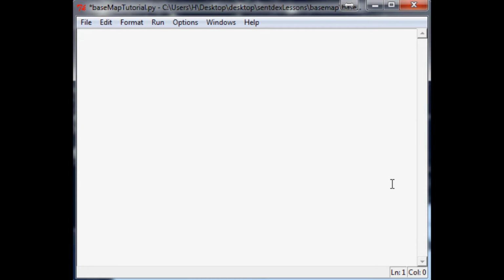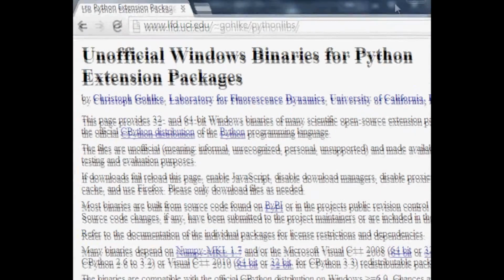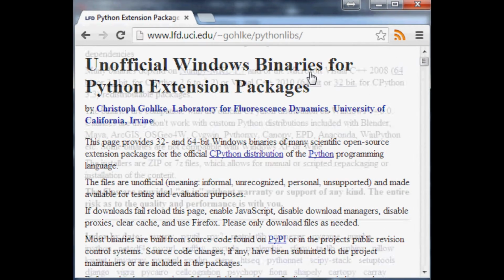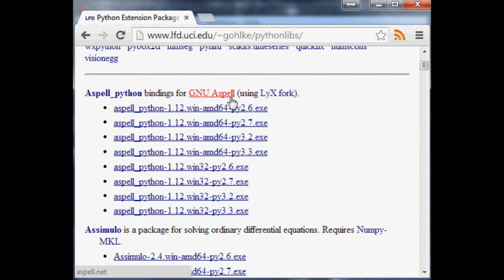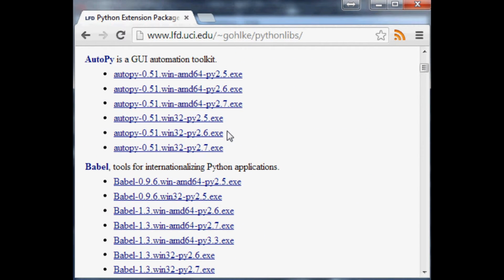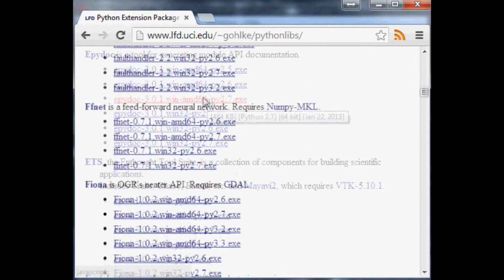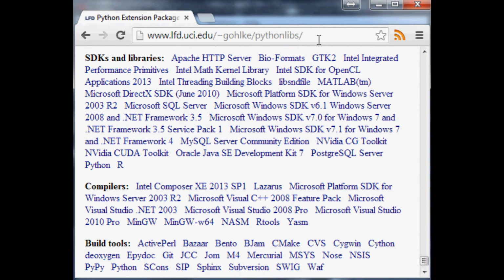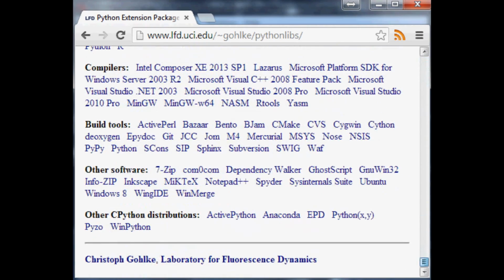How to get 64 bit installations for your 64-bit Python modules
No more crying when you can't find a 64-bit python installer for your favorite module!